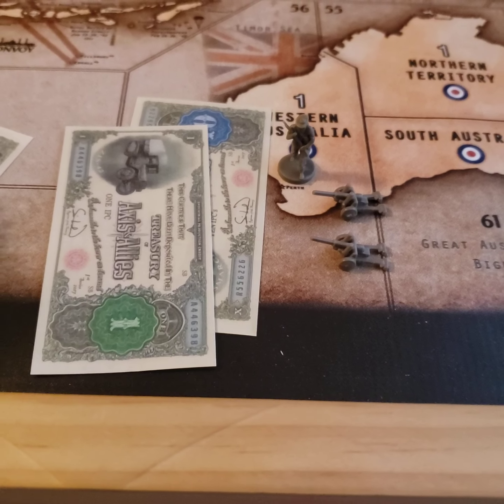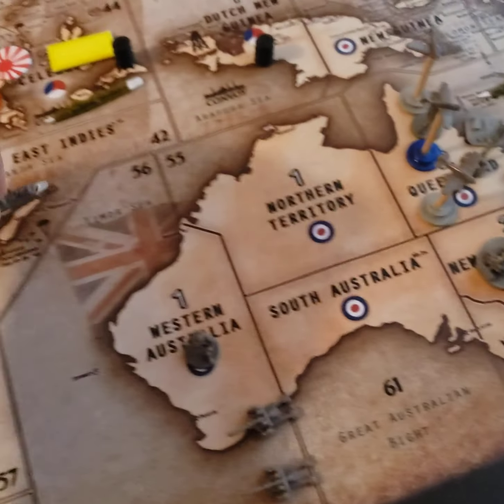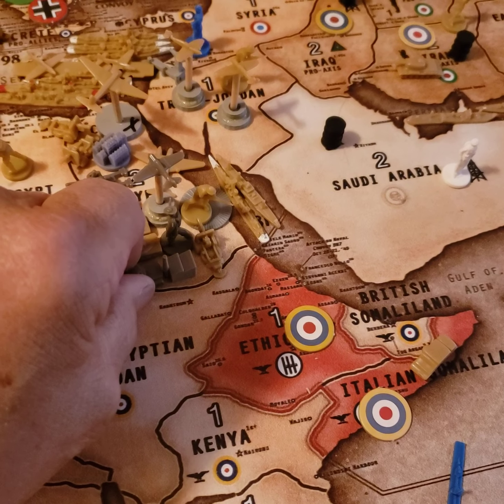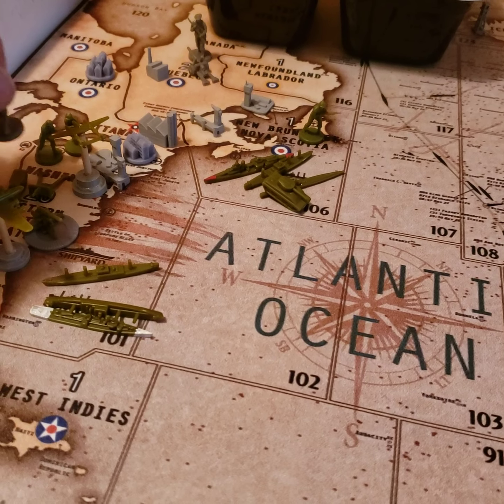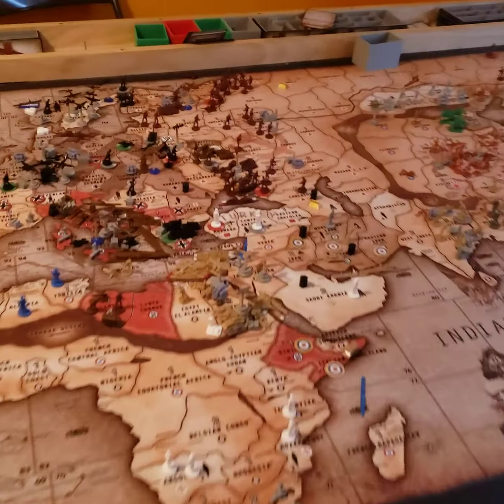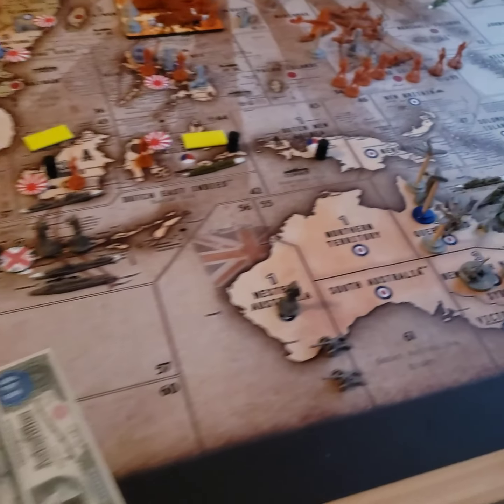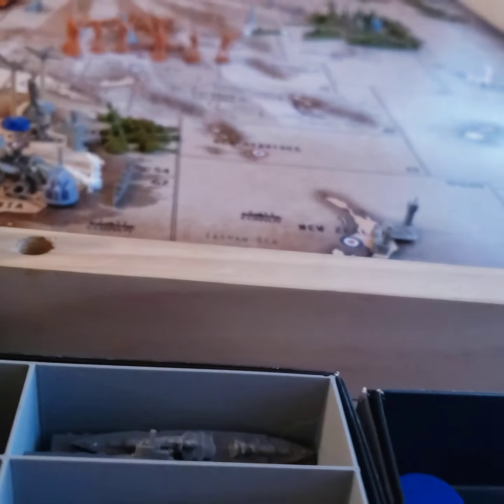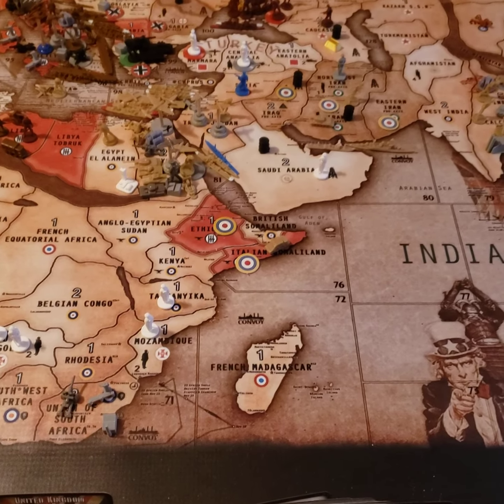operation land and sea cw and France turn 3